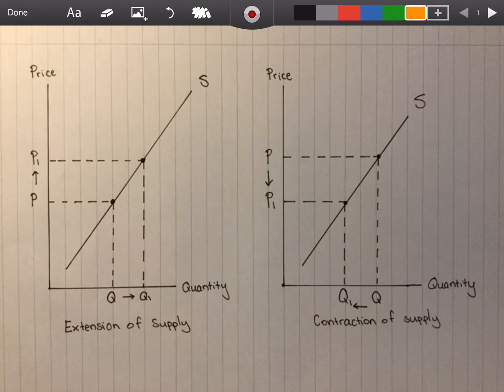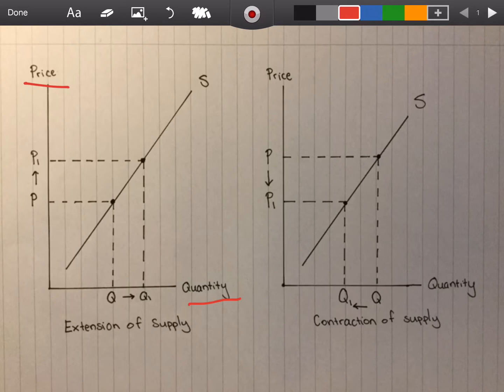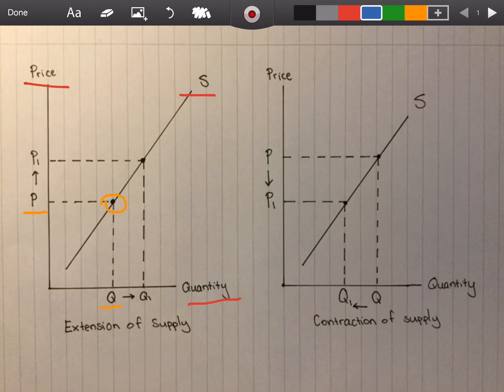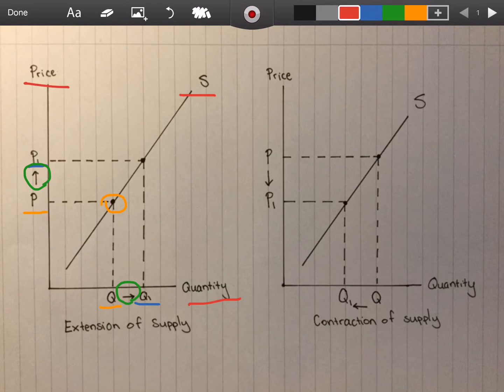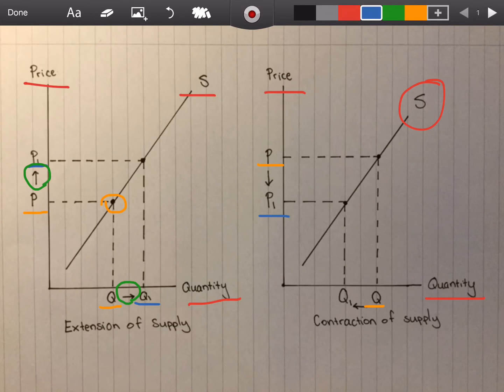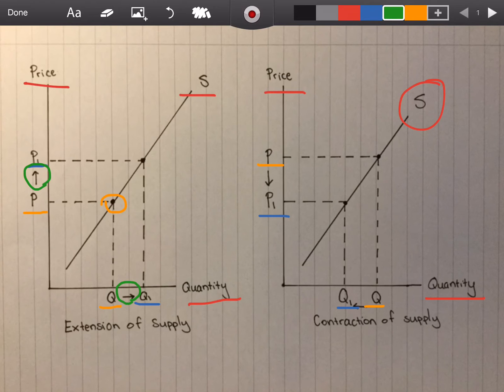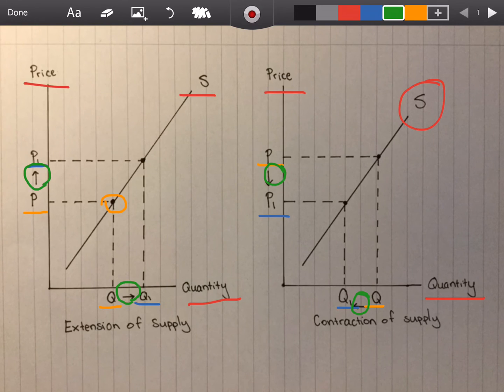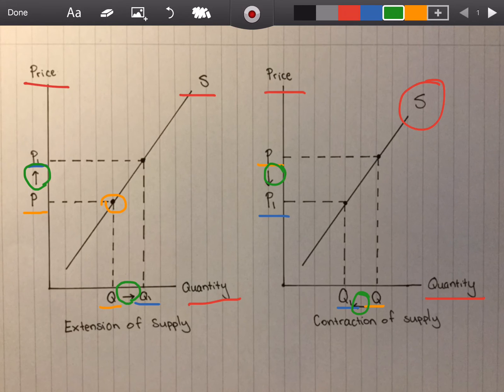Extension and Contraction in Supply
Access 's free comprehensive notes on extensions and contractions in supply